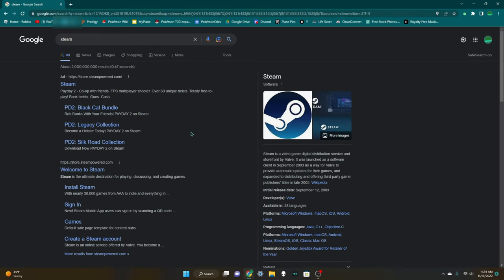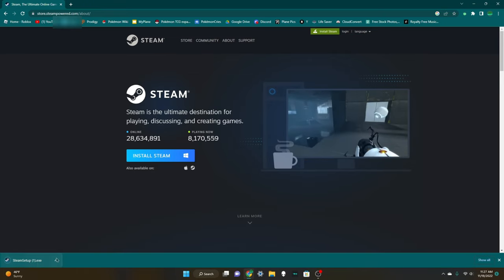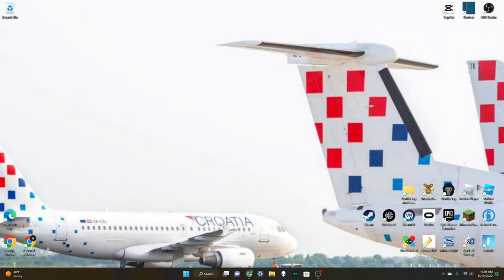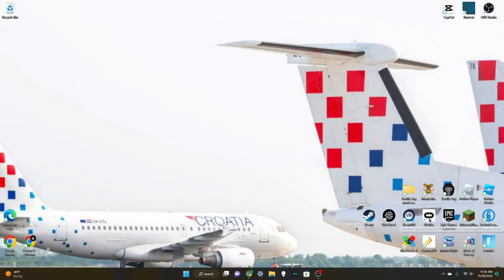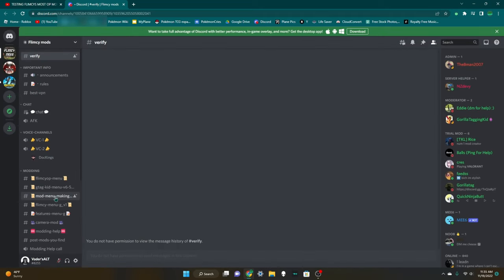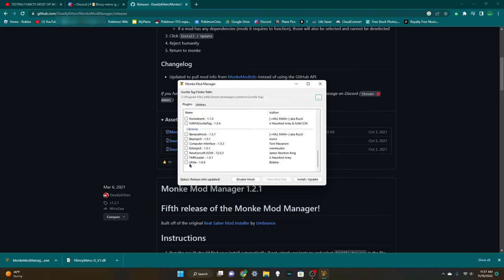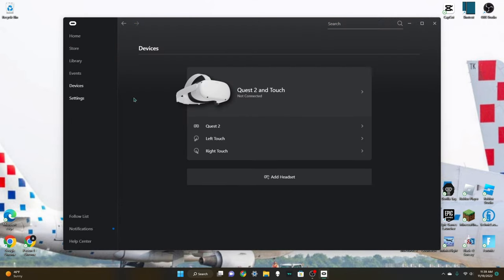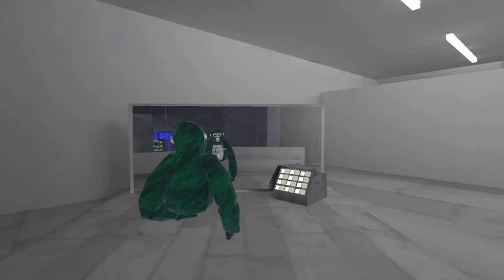How to MOD on Gorilla Tag! | Modding on Gorilla Tag: The FULL Tutorial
In this non-gaming video (I know, that's sad), I will show you a FULL, IN-DEPTH tutorial on how to use MODS in Gorilla Tag! Be sure to watch until the end to learn how to fully mod!